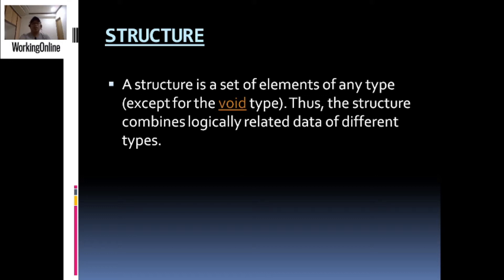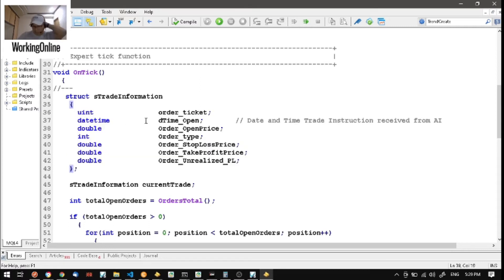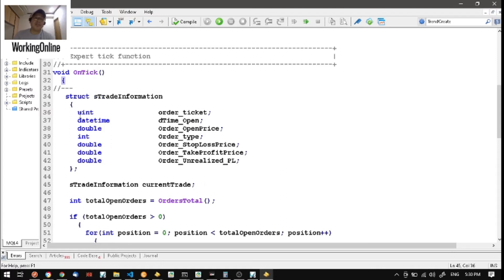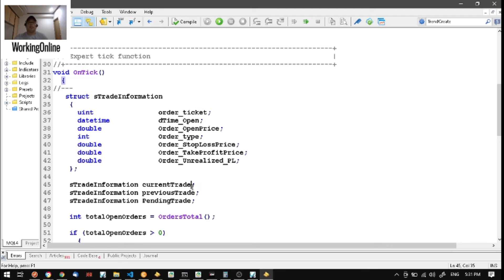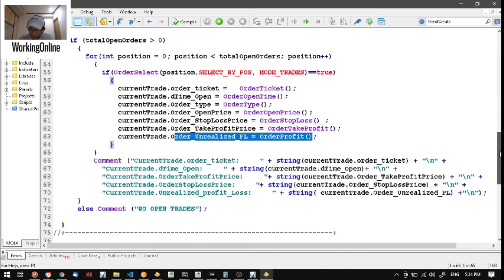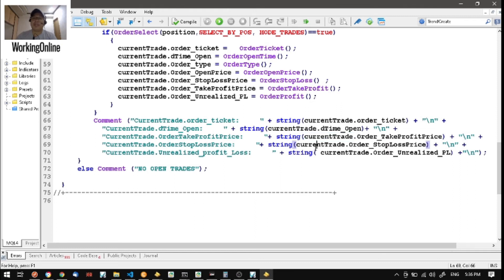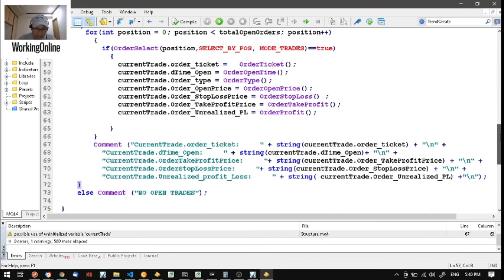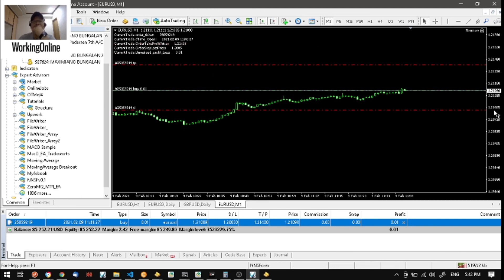MQL4 Tutorial - Language Basics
Master the fundamentals of MQL4 programming with our beginner-friendly tutorial! In this video, we dive into the basics of MQL4 language structure, providing a clear and concise explanation of its core components. Whether you're new to automated trading or looking to enhance your understanding of coding in MQL4, this guide will help you get started on the right track.

Learn how to write efficient scripts, understand key syntax, and structure your first expert advisor (EA) for MetaTrader 4. Perfect for traders and developers looking to automate trading strategies.

🔑 What You’ll Learn:

Introduction to MQL4 language basics

Understanding MQL4 program structure

Essential tips for creating robust trading algorithms